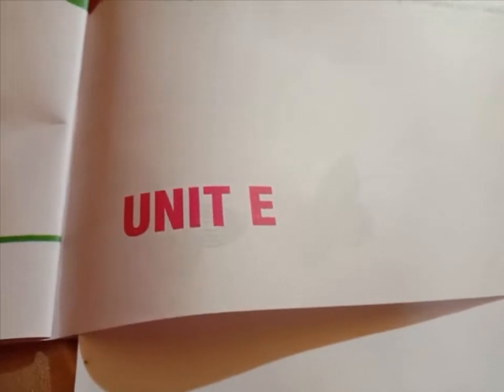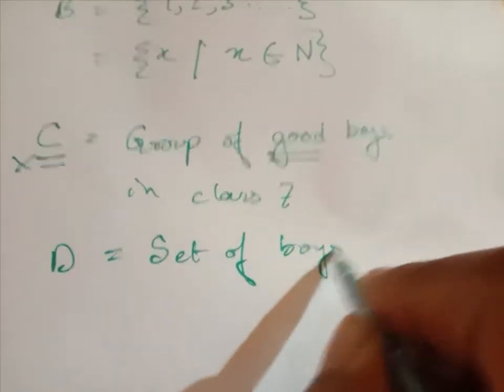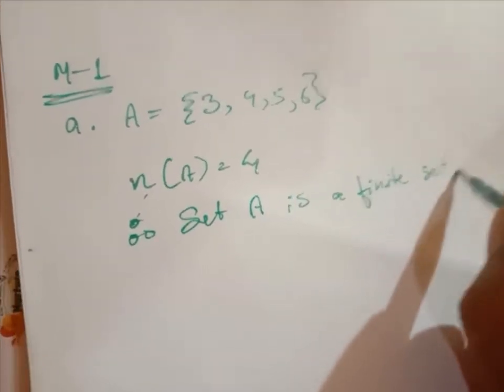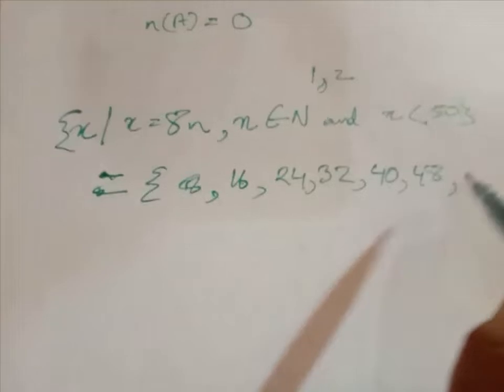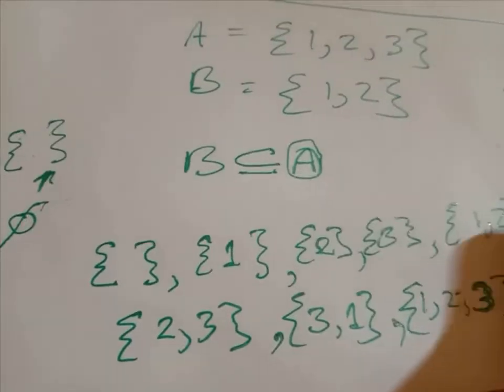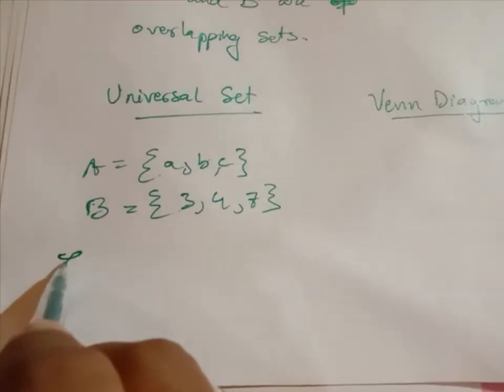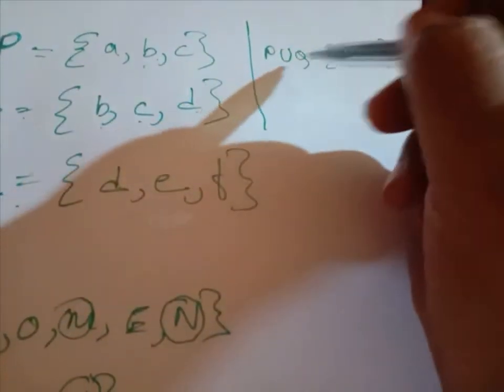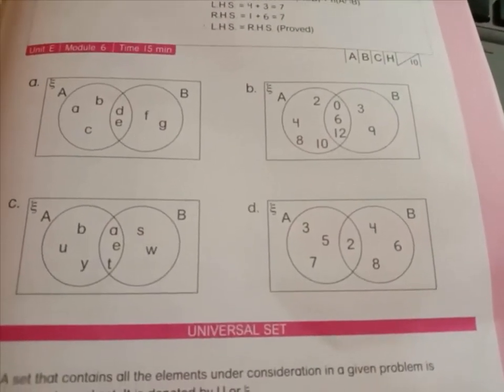Class 7 / Tier 2 / Maths / Unit E / Set Language (Part 1 of 2)